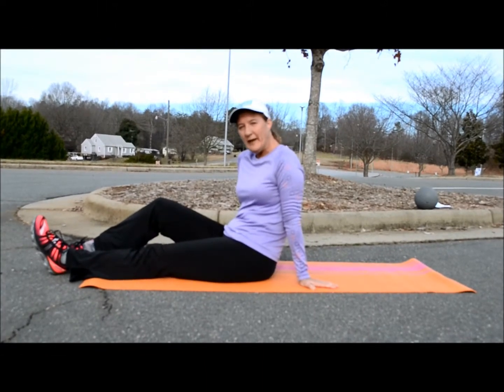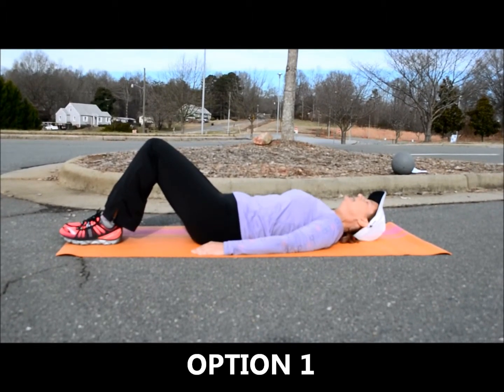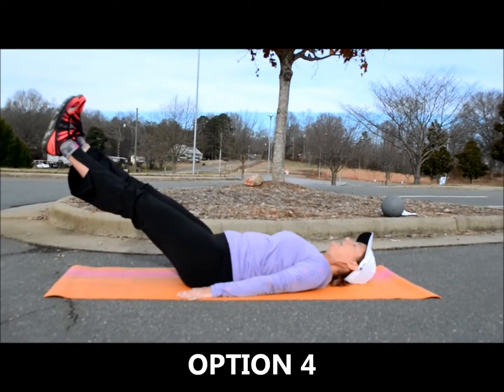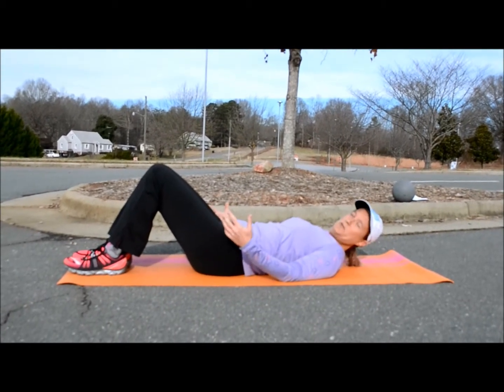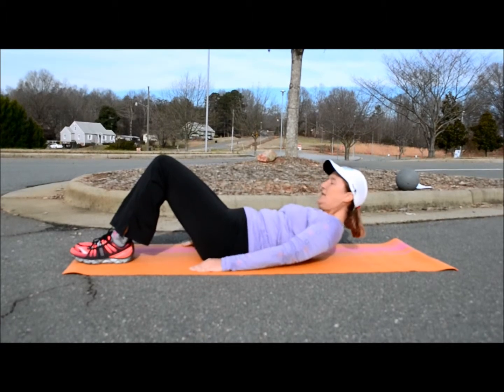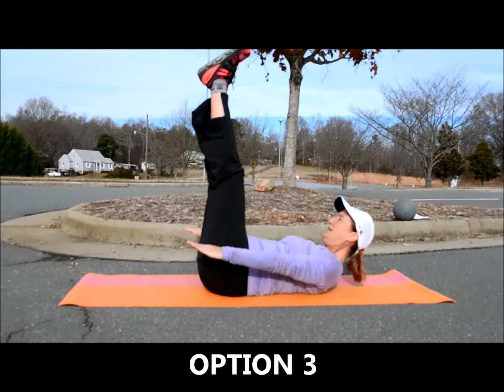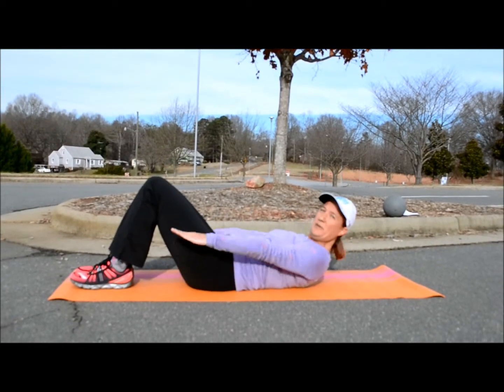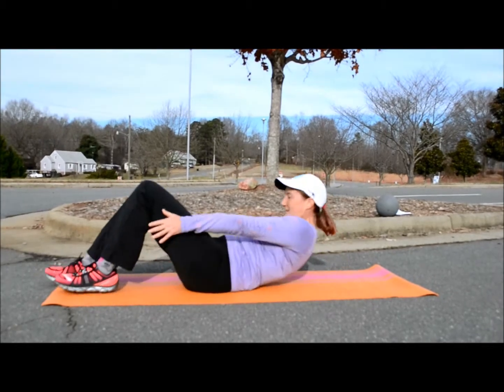Demonstration of 100s